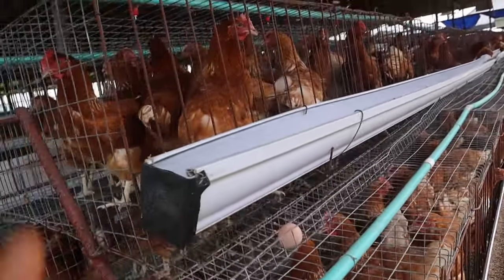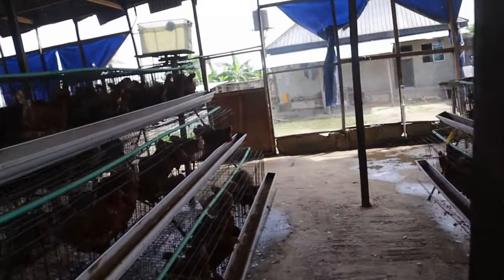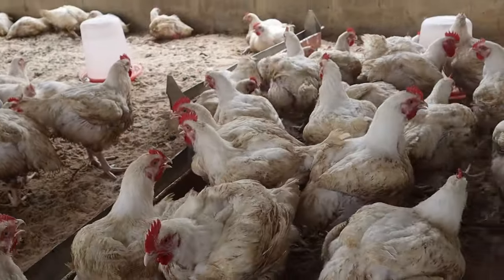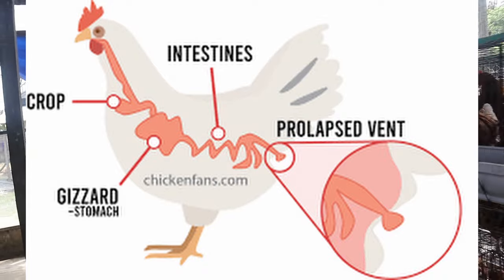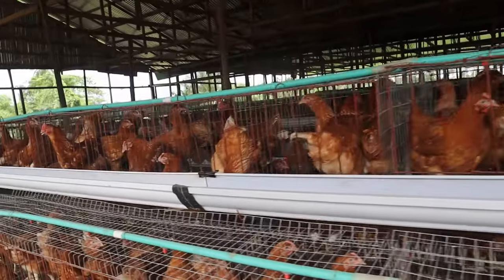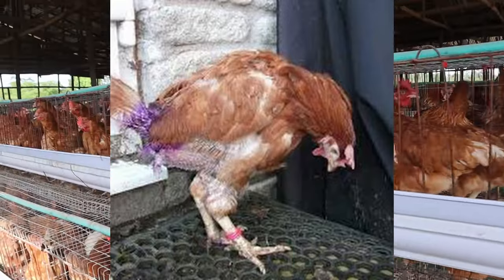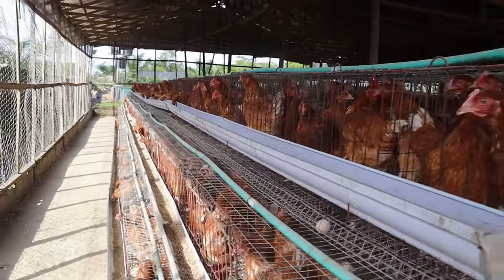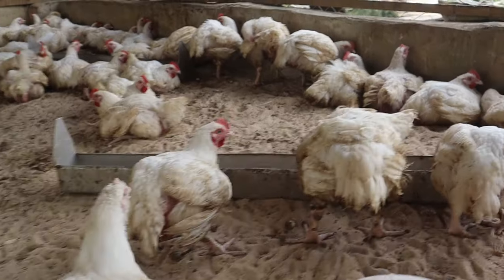Causes of prolapse in chicken, treatment and prevention using herbal or synthetic drugs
Prolapse is caused by so many factors in chicken and your ability to detect the particular cause will enable you to tackle it once and for all.
On this video, i discussed various causes of prolapse, treatment and possible ways on how you can treat it using either herbal or synthetic drugs.
DAY 7 of brooding. HOW TO MEASURE WATER TO MIX YOUR LASOTA VACCINE FOR YOUR CHICKEN.
BEST cure for CRD in layers birds using synthetic and herbal medication, my experience in farm. PT 1
How to start a farm. (without buying feed all year round and make huge profit within 6months)
How to use apple cider vinegar to boost your BROILERS/POULTRY birds immunity @ Day old, disease Free
Tips on how to make more profit and expand ur farm in a short period using Chinese method
Stocking 8,000 juvenile African catfishes at the farm using salt as ANTI-STRESS with water pH 4.5
Best ways for proper water vaccination to boost chicks immunity in Broilers to avoid vaccine failure
COLD STRESS IN POULTRY, a silent killer in monsoon, winter or rainy season and how to control.
The best type of feed to use during monsoon, winter, rainy or cold season for your poultry birds
Why you should not start a poultry farm business... (A must watch for intending and existing Farmer)
THANKS WITH LOVE.